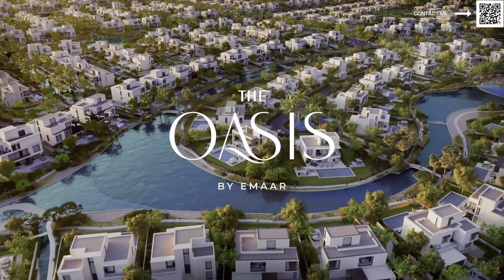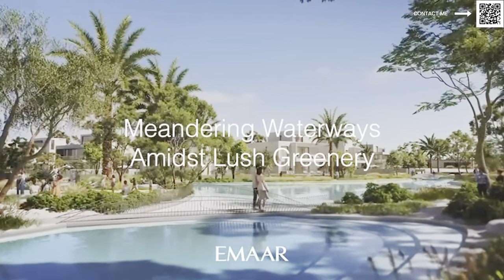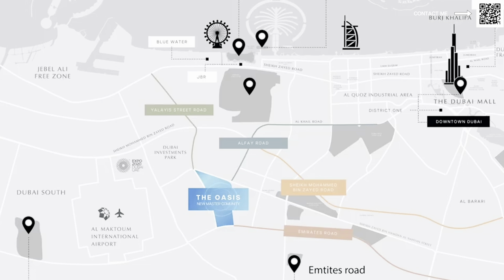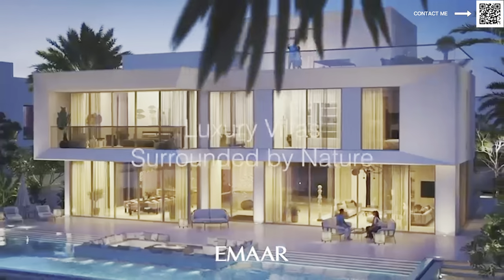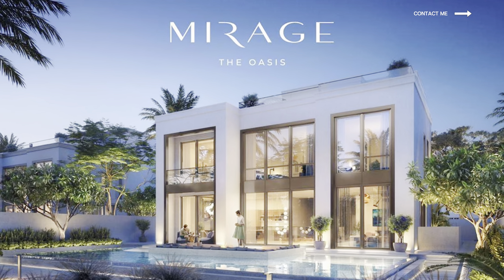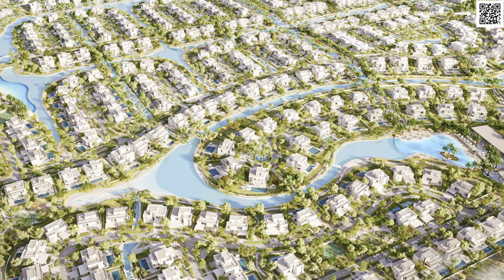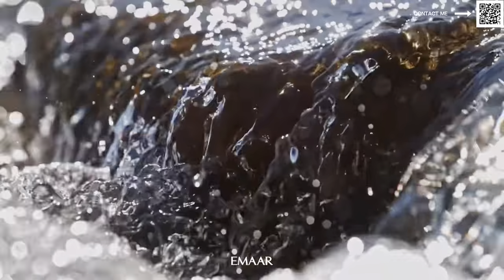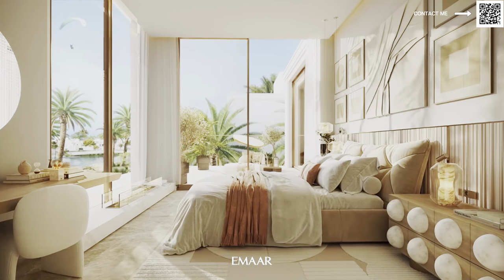MOST Awaited Launch! - OASIS MIRAGE by EMAAR - 2024